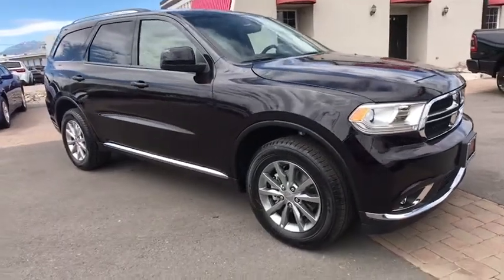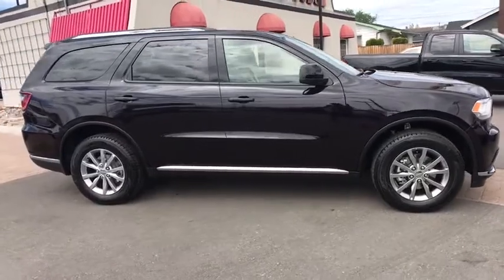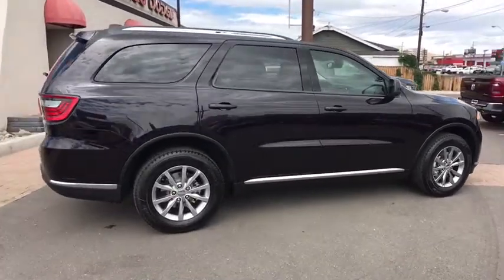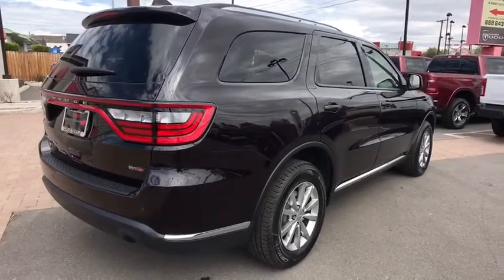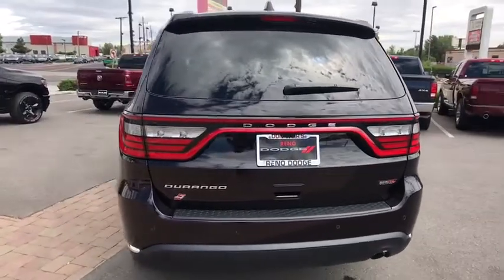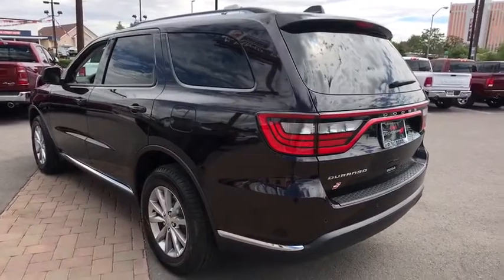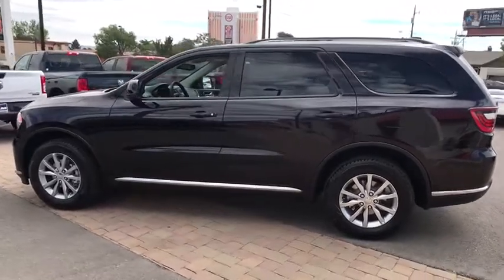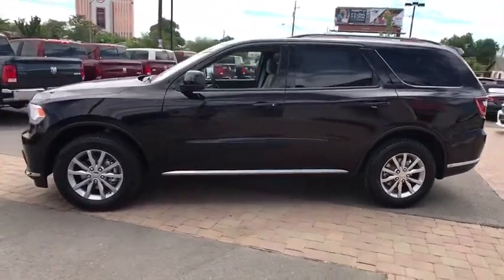2018 Dodge Durango Carson City, Dayton, Reno, Lake Tahoe, Carson valley, Northern Nevada, NV 218514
In-Violet Clearcoat New 2018 Dodge Durango available in Carson City, Nevada at Reno Dodge. Servicing the Dayton, Reno, Lake Tahoe, Carson valley, Northern Nevada, NV area.

Reno Dodge
700 Kietzke Ln

The 2018 Dodge Durango is the king of SUVs. The signature floating split-crosshair grille with dark or bright accents is designed to lead you forward without looking back, while standard projector fog lamps help improve visibility in poor weather conditions. The crossbars can fold into the side rails to improve aerodynamics and reduce wind noise. Inside, carry it all while fitting up to seven people or trying more than 50 different seating configurations. Get up to 84.5 cubic feet of cargo space when you fold the available 60/40 Fold & Tumble second-row seat and the available 50/50 split-folding third-row seat. The steering wheel offers a range of standard and available high-tech features to keep control at your fingertips, including infotainment display controls, phone commands, paddle shifters and speed control. Theres massive power within the Durango, which packs a 3.6L Pentastar V6 engine and can tow up to 6,200 pounds. The Durango offers two available all-wheel-drive systemsdepending on your choice of engine. Both systems enhance the vehicles traction and handling on a range of road conditions. And this SUV comes standard with the class-exclusive electronic eight-speed automatic transmission and robust steel, quick shocks and springs, providing impressive efficiency, acceleration and shifting. The Durango offers keyless entry and two infotainment systems, both including a 7- or 8.4-inch touchscreen, Android Auto, Apple CarPlay, integrated voice command, Bluetooth capabilities, SiriusXM radio, available USB and power outlets and navigation. The Durango is designed to help make you feel secure behind the wheel, with safety features such as parking assistance, adaptive cruise control, SiriusXM Guardian, blind spot monitoring, electronic stability control and rain-sensing wipers.
WHEELS: 18 X 8.0 PAINTED ALUMINUM (STD),ENGINE: 3.6L V6 24V VVT UPG I W/ESS (STD),QUICK ORDER PACKAGE 2BB -inc: Engine: 3.6L V6 24V VVT UPG I w/ESS Transmission: 8-Speed Automatic (850RE) Comfort Seating Group ParkSense Rear Park Assist w/Stop Power 4-Way Driver Lumbar Adjust Integrated Roof Rail Crossbars Bright Side Roof Rails Power 8-Way Driver/Manual Passenger Seat SiriusXM Satellite Radio For More Info Call No Satellite Coverage HI/AK/PR/VI/GU 1-Year SiriusXM Radio Service,TRANSMISSION: 8-SPEED AUTOMATIC (850RE) (STD),3RD ROW SEATING GROUP -inc: 3rd Row Seat 7 Passenger Seating 2nd Row 60/40 Fold & Tumble Seat,SIRIUSXM SATELLITE RADIO -inc: For More Info Call No Satellite Coverage HI/AK/PR/VI/GU 1-Year SiriusXM Radio Service,IN-VIOLET CLEARCOAT,MANUFACTURER'S STATEMENT OF ORIGIN,LT FROST BEIGE/BLACK CLOTH LOW-BACK BUCKET SEATS,POPULAR EQUIPMENT GROUP -inc: Heated Front Seats Power Liftgate Heated Steering Wheel,All Wheel Drive,Power Steering,ABS,4-Wheel Disc Brakes,Brake Assist,Aluminum Wheels,Tires - Front All-Season,Tires - Rear All-Season,Temporary Spare Tire,Heated Mirrors,Power Mirror(s),Rear Defrost,Privacy Glass,Intermittent Wipers,Variable Speed Intermittent Wipers,Rear Spoiler,Power Door Locks,Automatic Headlights,Fog Lamps,AM/FM Stereo,MP3 Player,Auxiliary Audio Input,Steering Wheel Audio Controls,Bluetooth Connection,Pass-Through Rear Seat,Rear Bench Seat,Adjustable Steering Wheel,Trip Computer,Power Windows,Leather Steering Wheel,Keyless Entry,Keyless Start,Cruise Control,Climate Control,Multi-Zone A/C,Rear A/C,Cloth Seats,Bucket Seats,Driver Vanity Mirror,Passenger Vanity Mirror,Auto-Dimming Rearview Mirror,Floor Mats,Smart Device Integration,Engine Immobilizer,Traction Control,Stability Control,Front Side Air Bag,Telematics,Tire Pressure Monitor,Driver Air Bag,Passenger Air Bag,Front Head Air Bag,Rear Head Air Bag,Passenger Air Bag Sensor,Knee Air Bag,Child Safety Locks,Back-Up Camera